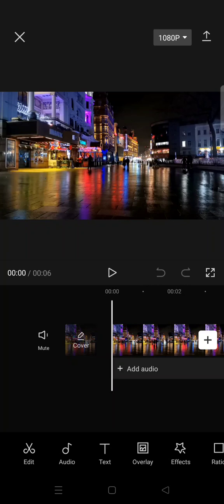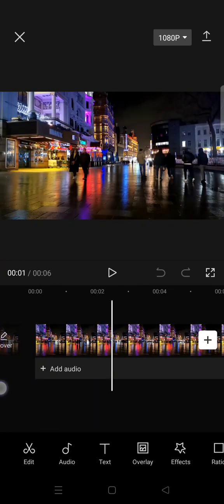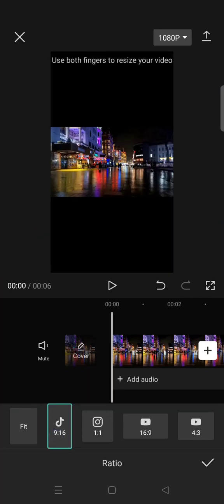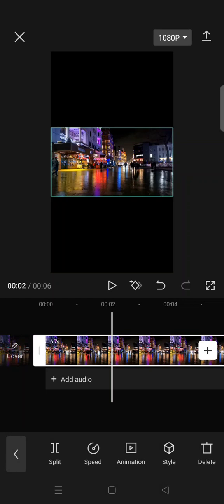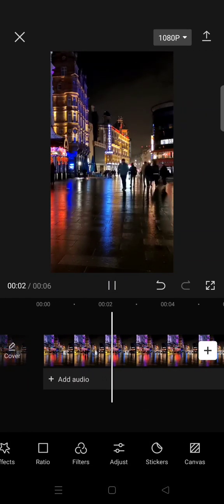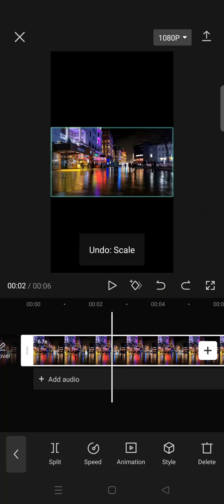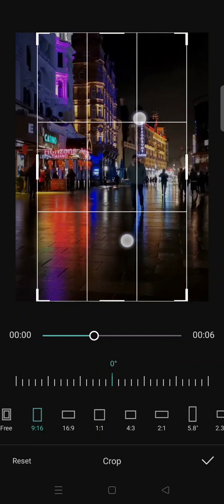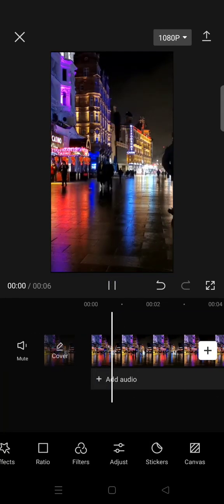~ Horizontal to Vertical: Unleash the Magic! Discover the Secret CapCut Hacks for Video Editing!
Welcome to an exciting journey of transforming your videos effortlessly! 🎬 In this tutorial, we dive deep into the magic of CapCut, unlocking secret hacks that will turn your horizontal videos into captivating vertical masterpieces!

🔍 Keyword: Horizontal to Vertical Video Editing with CapCut

Have you ever struggled with making your horizontal videos look just as stunning on vertical screens? Well, fret no more! With CapCut, the possibilities are endless, and in this video, we're unveiling the hidden tricks to make your editing process seamless.

✨ Discover CapCut's Secret Hacks
Learn the art of converting your videos with precision and finesse. We'll guide you step by step through the process, ensuring you grasp every detail and transform your content like a pro.

🚀 Unleashing the Magic
CapCut is more than just a video editing tool; it's a magic wand that can turn the ordinary into extraordinary. From adjusting ratios to cropping techniques, we've got you covered.

🌟 Master the Art of Vertical Videos
Watch closely as we demonstrate two incredible methods to make your videos fit seamlessly into a vertical canvas. The tips and tricks shared here will elevate your editing game, leaving your audience in awe.

🔄 From Boring to Captivating
Say goodbye to mundane videos! CapCut allows you to breathe life into your content, making it visually appealing for all screens. Join us in this transformative journey!

Click that thumbs up icon if you're excited to learn! Let's turn your videos upside down with CapCut! 💡✨